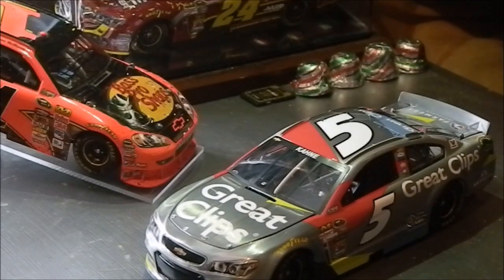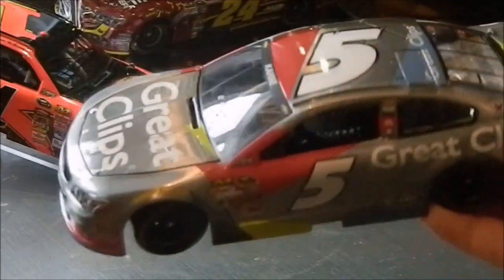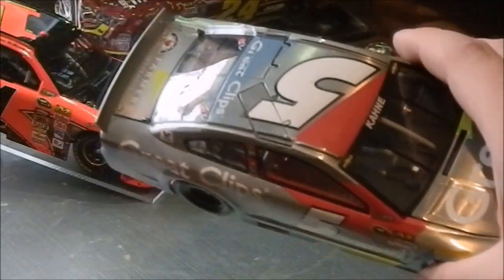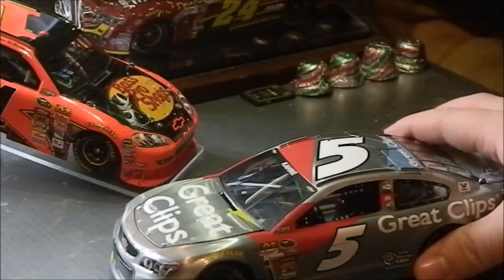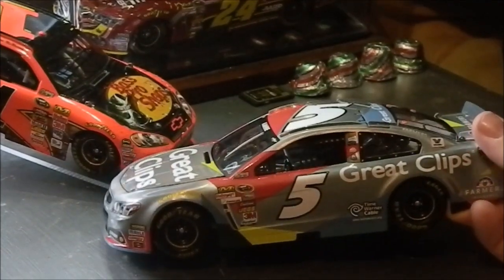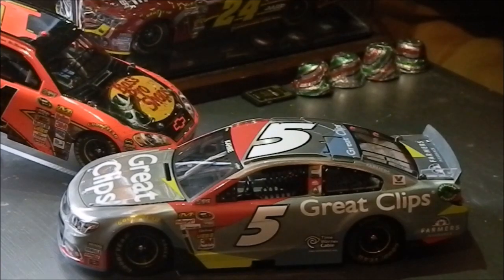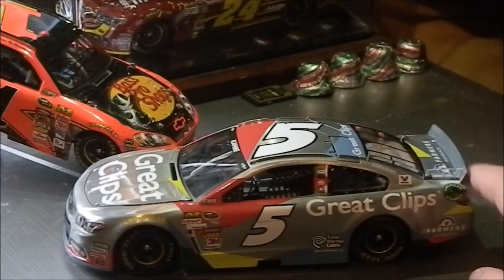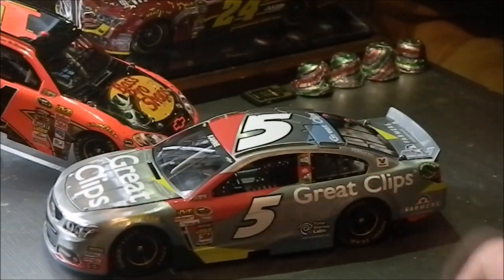2014 Kasey Kahne Great Clips Raw Finish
I love special finishes to paint schemes and this is no exception. This diecast turned out great and I hope this shows how nice a raw finish is on a nascar 1 24 diecast